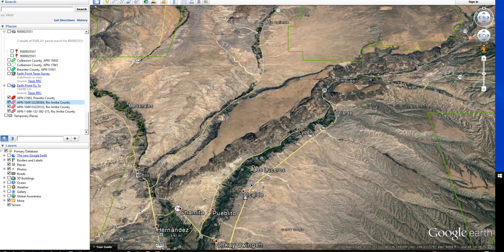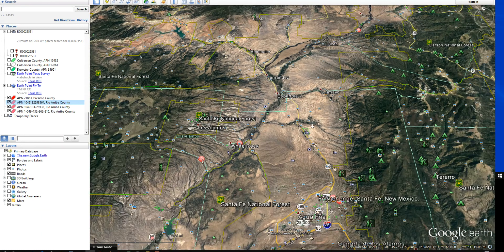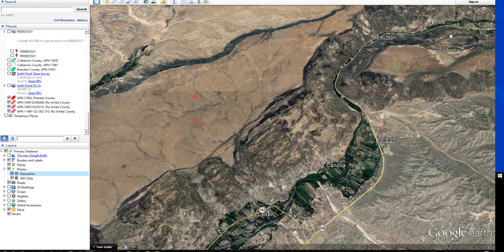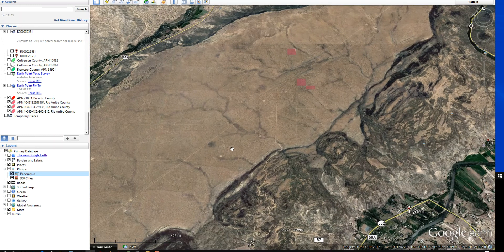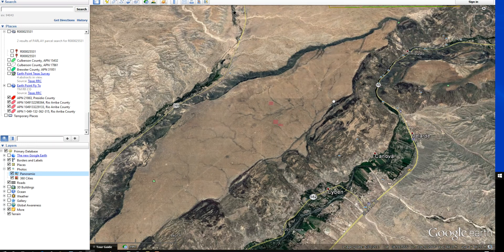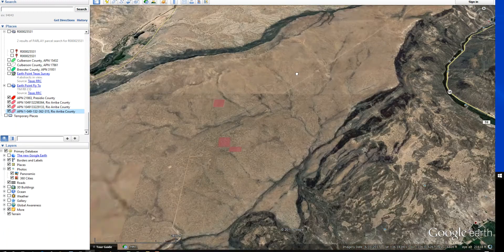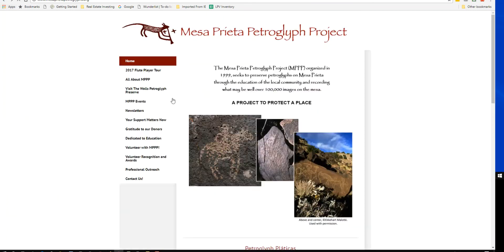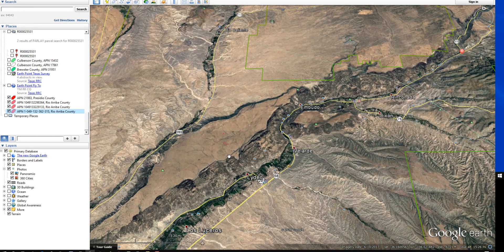Black Mesa Parcels, About Video - Rio Arriba County, NM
Video overview - Google Earth, describing Black Mesa parcels for sale (3), Rio Arriba County, NM